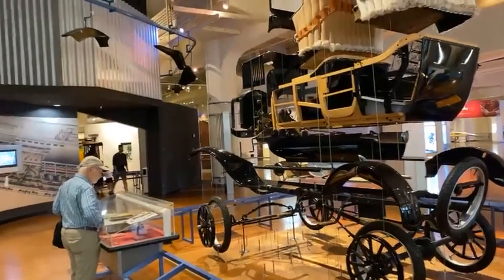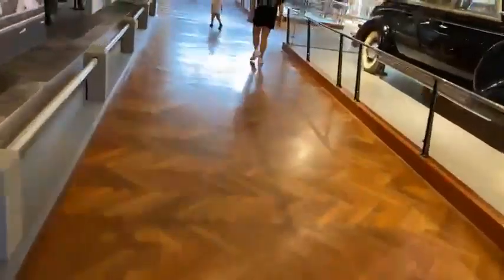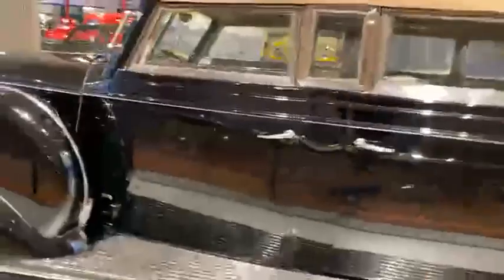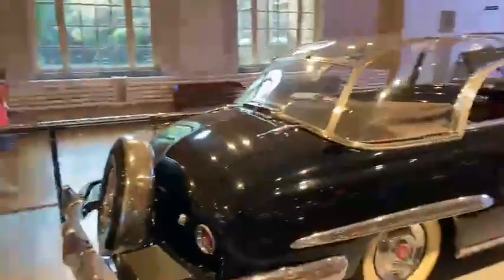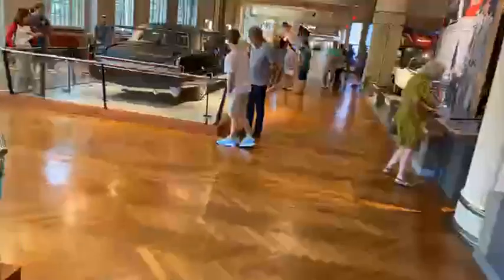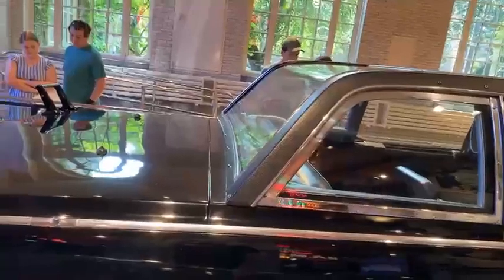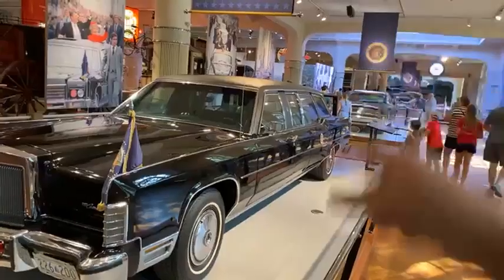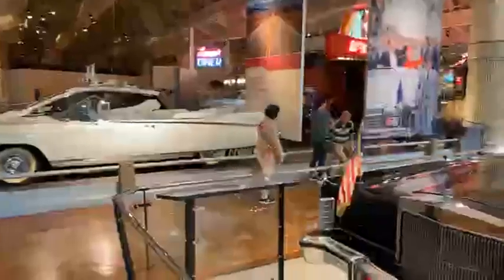Cars (including Kennedy assassination car) - Henry Ford Museum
This was originally a Facebook Live video, apologies for any quality issues